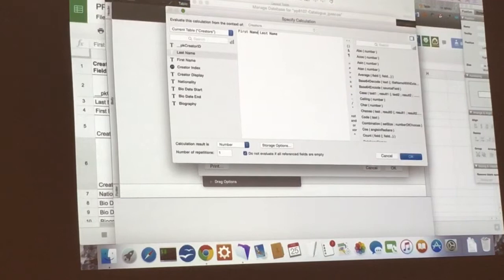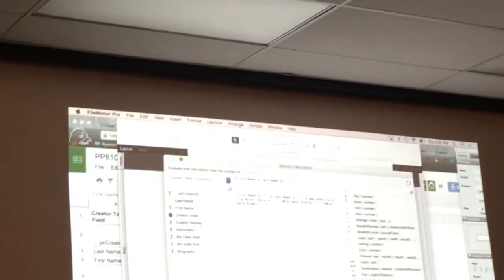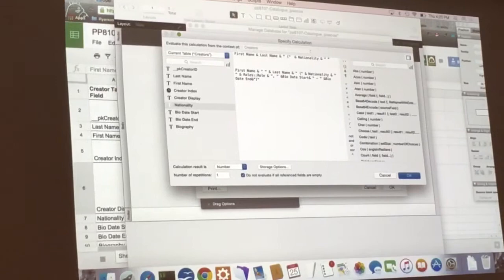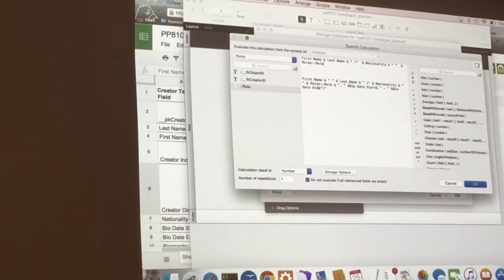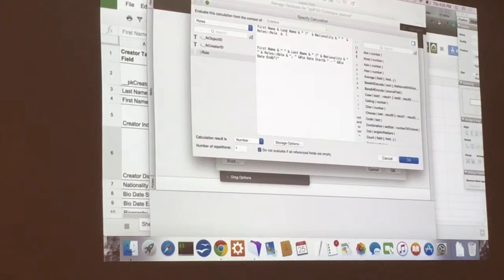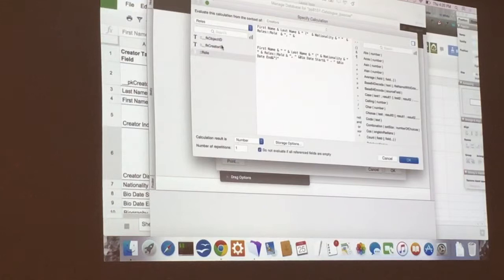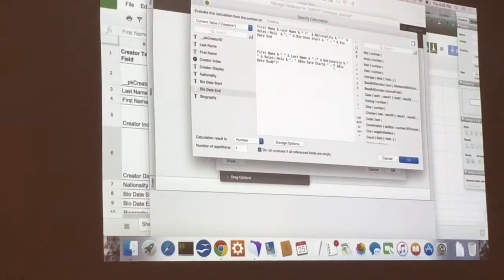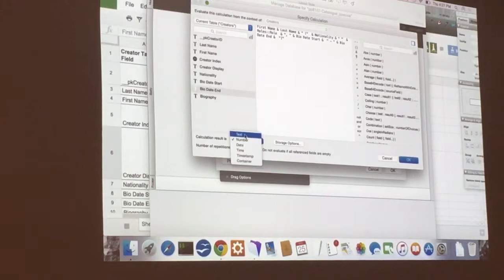Filmmaker lecture 6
Bio date start end 计算设置